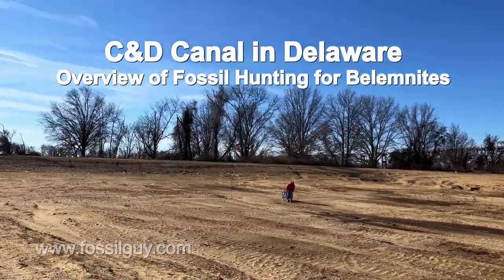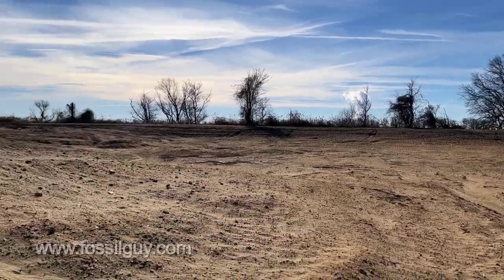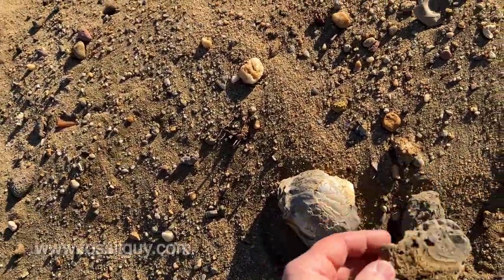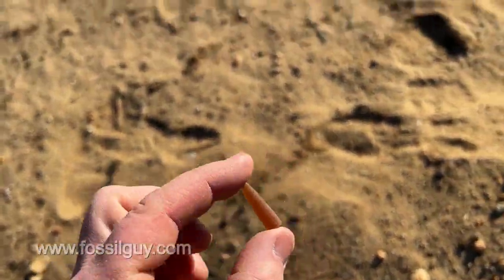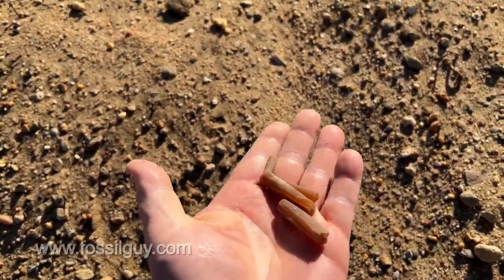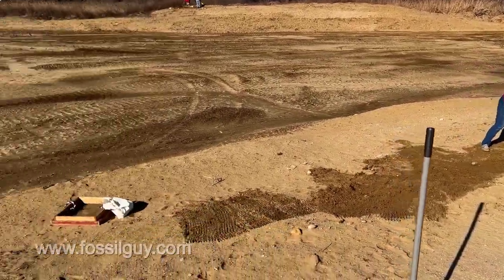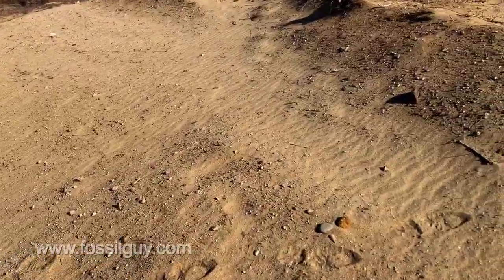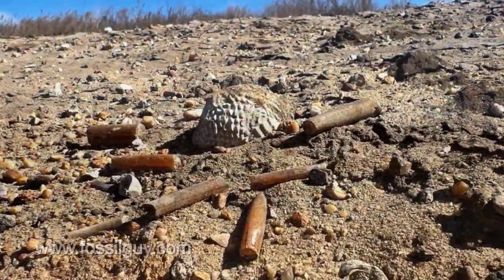Fossil Collecting at the C&D Canal in Delaware - Cretaceous Belemnites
A Brief Overview of Fossil Collecting at the C&D Canal near Delaware City, DE for Cretaceous Belemnites.